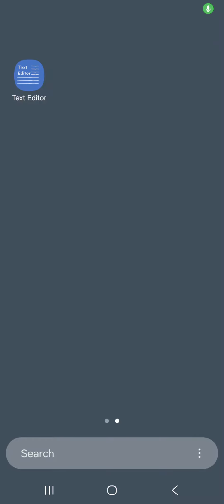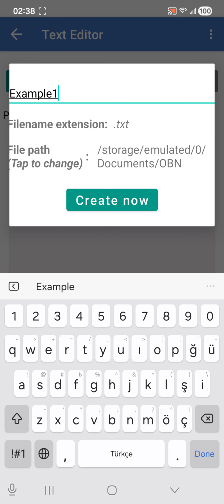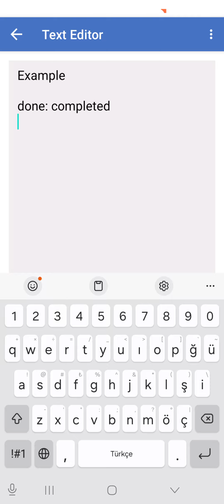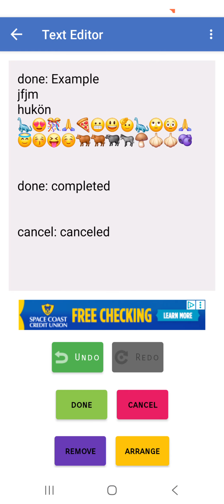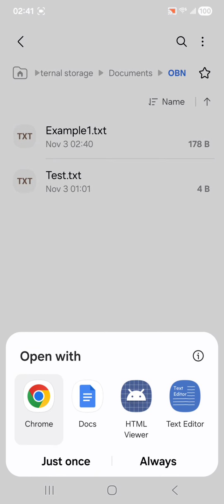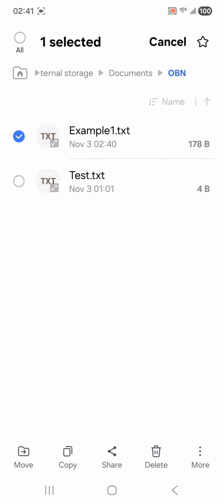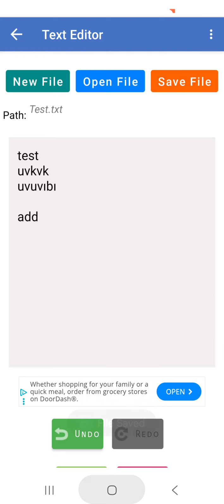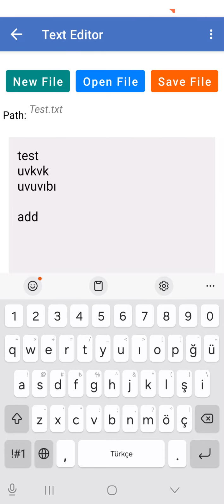Text Editor App download on Google Play to edit text files (.txt)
📝 Text Editor App – Edit your .txt files easily!

Easily open, edit, and save text files right on your Android device. Perfect for quick notes, coding, or managing text documents.

Text Editor (com.obn.expiration) is developed by Bay Yolal for your productivity to open, create, and edit text files with the file extension of .txt files and edit emojis, arrange, group, "done", and complete tasks.

00:00 Introduction and App Overview
00:45 How to Find the Text Editor App on Google Play
01:45  The App Download and Installation Process
02:45 First Look at the App Interface and Features
04:00 Tutorial: Creating and Editing a Text File (.txt)
05:30 Saving Files and Final Thoughts

✨ Features:
Open and edit .txt files
Simple and clean interface
Fast and lightweight performance
Works offline
Try it today and make editing text files easy and fast!